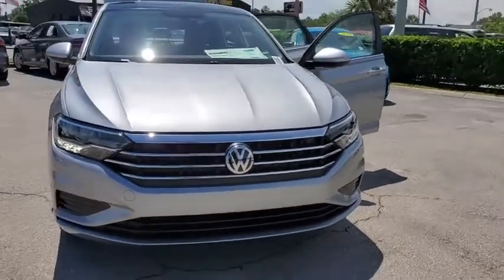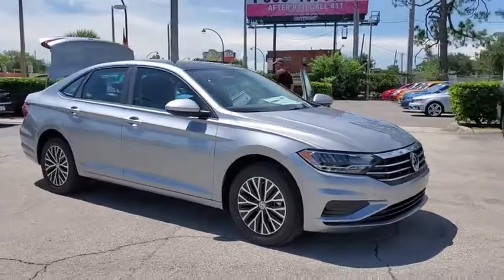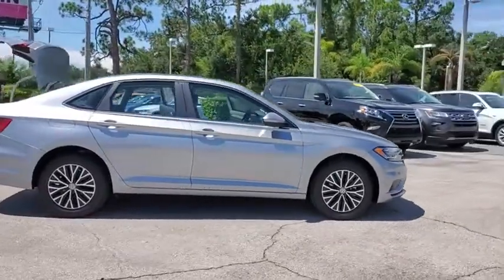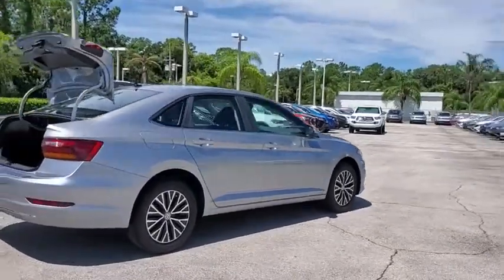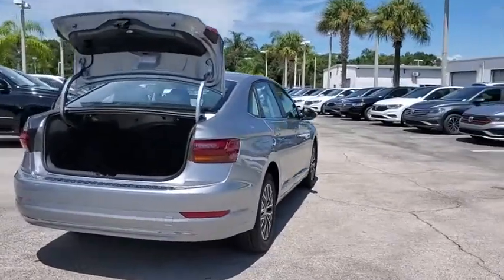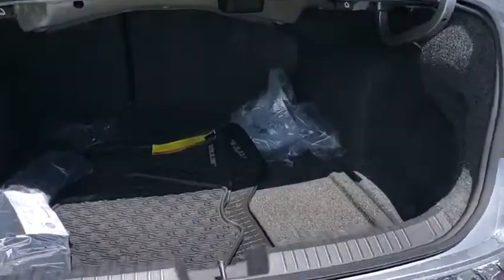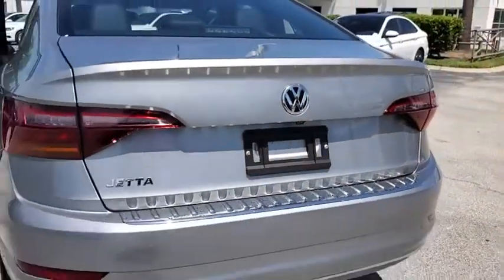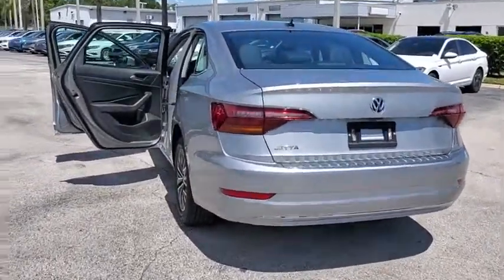2019 Volkswagen Jetta Orlando, Sanford, Kissimme, Clermont, Winter Park, FL 191007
Pyrite Silver Metallic New 2019 Volkswagen Jetta available in Orlando, Florida at Dave Maus VW South. Servicing the Sanford, Kissimme, Clermont, Winter Park, FL area.
2019 Volkswagen Jetta 1.4T SE - Stock#: 191007 - VIN#: 3VWCB7BU2KM212668

5474 S Orange Blossom Trl

Silver 2019 Volkswagen Jetta 1.4T SE FWD 8-Speed Automatic with Tiptronic 1.4L TSI Black.brbrRecent Arrival! 30/40 City/Highway MPG
Wheels: 16 Two-Tone Rama Black,Heated Front Comfort Seats,Perforated V-Tex Leatherette Seat Trim,Radio: Composition Color w/6.5 Touchscreen,4 Speakers,4-Wheel Disc Brakes,Air Conditioning,Electronic Stability Control,Front Bucket Seats,Front Center Armrest,Leather Shift Knob,Tachometer,ABS brakes,AM/FM radio,Automatic temperature control,Brake assist,Bumpers: body-color,Delay-off headlights,Driver door bin,Driver vanity mirror,Dual front impact airbags,Dual front side impact airbags,Front anti-roll bar,Front dual zone A/C,Front reading lights,Front wheel independent suspension,Fully automatic headlights,Heated door mirrors,Heated front seats,Illuminated entry,Low tire pressure warning,Occupant sensing airbag,Outside temperature display,Overhead airbag,Overhead console,Panic alarm,Passenger door bin,Passenger vanity mirror,Power door mirrors,Power moonroof,Power steering,Power windows,Radio data system,Rear anti-roll bar,Rear reading lights,Rear seat center armrest,Rear window defroster,Remote keyless entry,Speed control,Speed-sensing steering,Split folding rear seat,Steering wheel mounted audio controls,Telescoping steering wheel,Tilt steering wheel,Traction control,Trip computer,Variably intermittent wipers,Front beverage holders,Exterior Parking Camera Rear,Blind spot sensor: Blind Spot Monitor warning